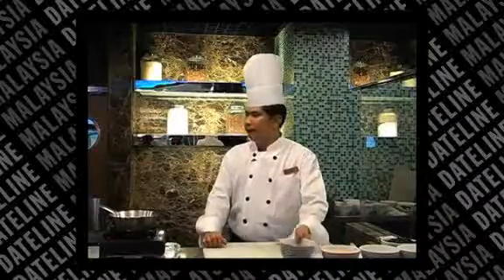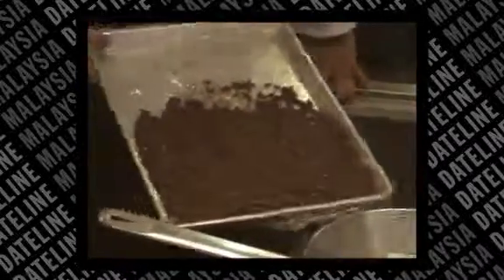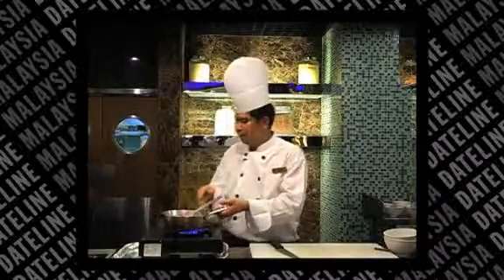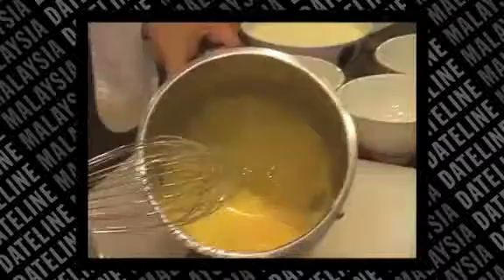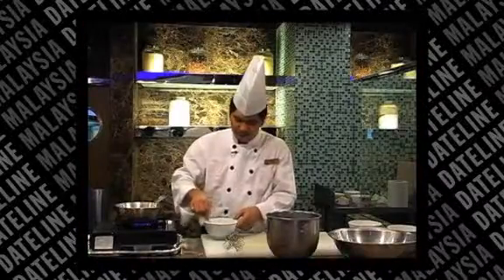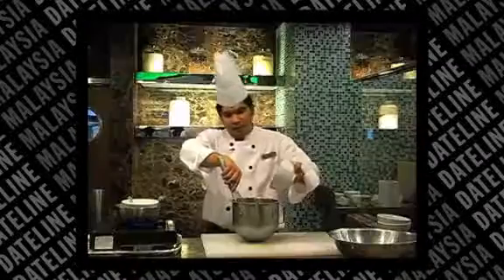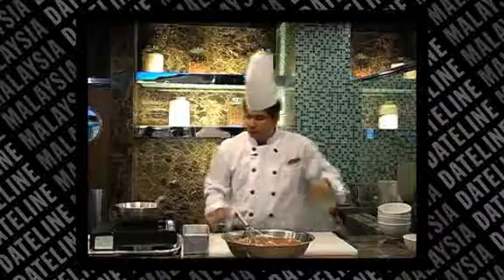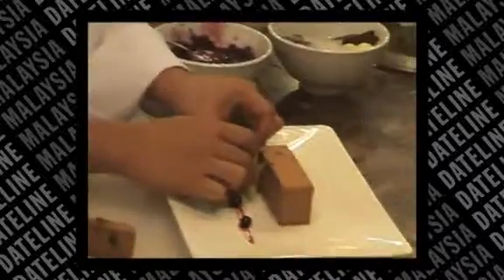Chocolate Log with Blueberry Compote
Chef Mohd Irwan of Swiss-Garden Hotel Kuala Lumpur demonstrates how he prepares his festive dessert of Chocolate Log with Blueberry Compote for a sweet taste of Christmas.